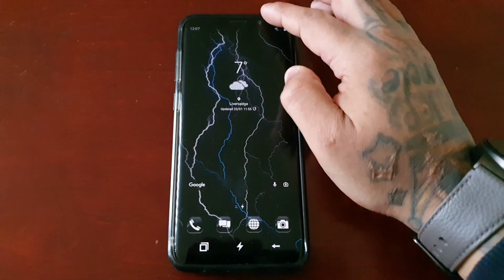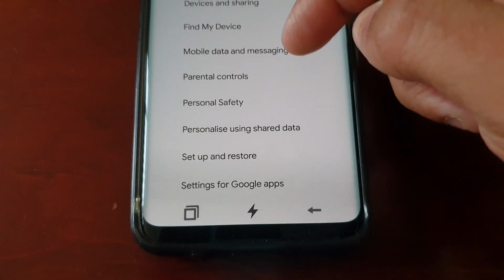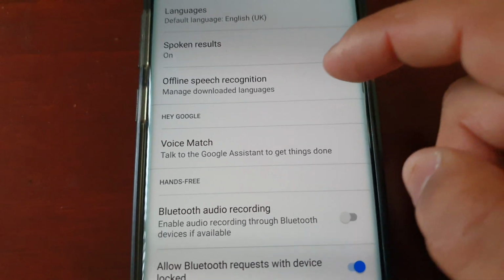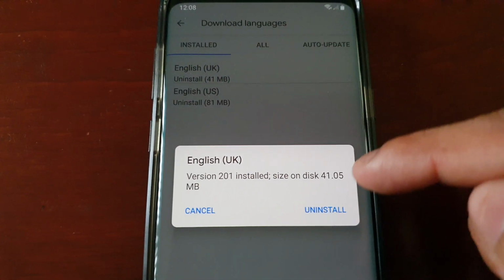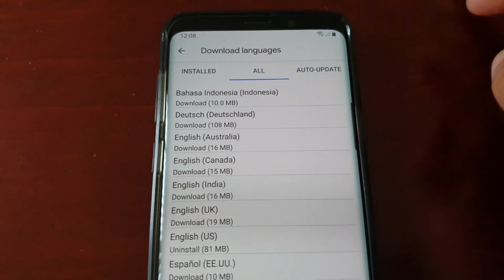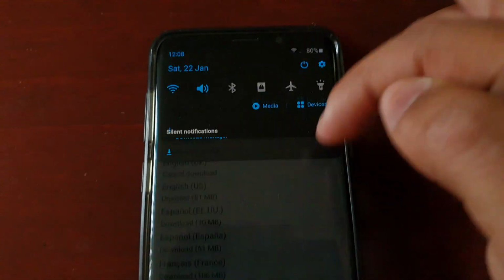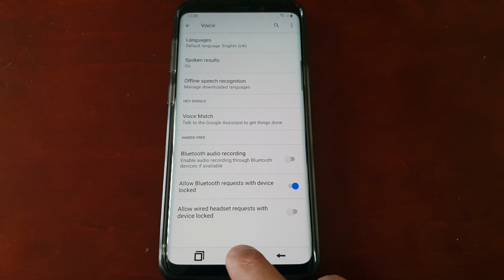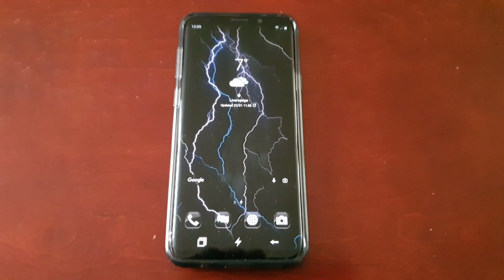How to Permanently FIX Speech Services By Google Notification Keep Popping-Up Over & Over Again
IMPORTANT some people say this worked for them for a few hours then the problem returned some say it totally fixed the problem for them ,so ive made a new video showing how to FIX this issue ONCE & FOR ALL because google refuse to fix it!! So if you want to fix it watch my new video How to Fix Speech Services By Google Annoying Notification From Appearing Once & For All 100% Works